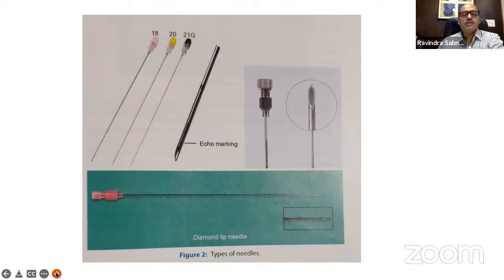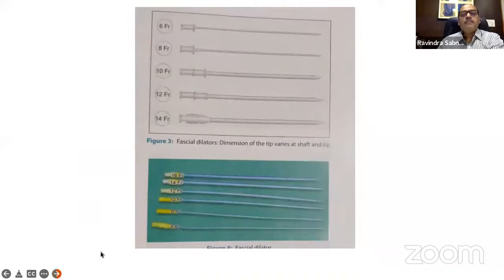USI Smart Learning Program - 22nd March 2022